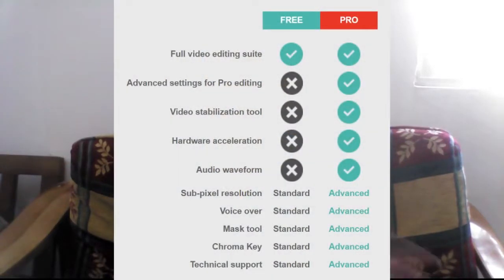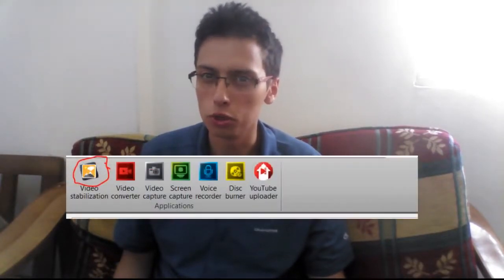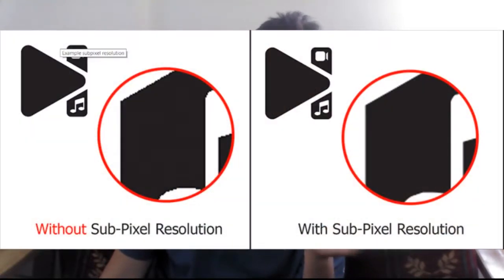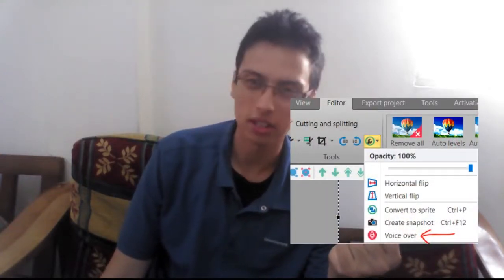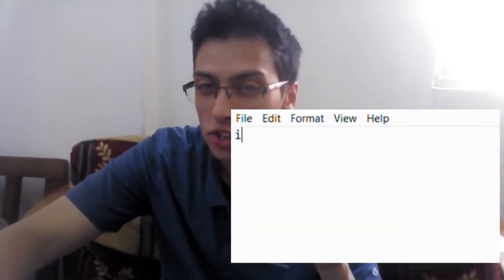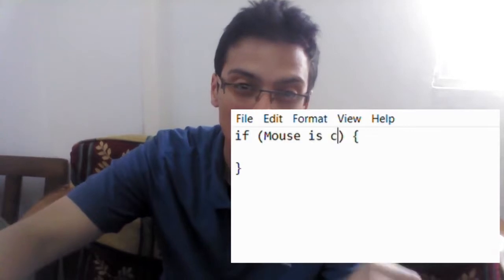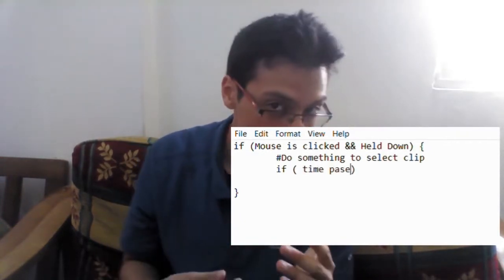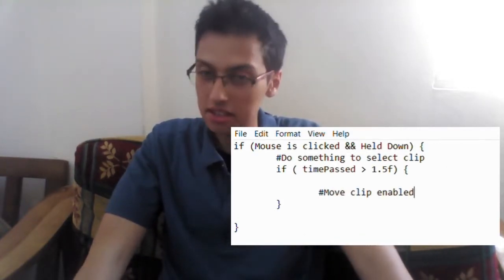Lampooning --- VSDC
The very first episode of lampooning. In this episode I go over some points that make VSDC free video editor a very bad choice for video editing, hopefully, this will change in the near future, and this video will no longer be relevant.    Until then, I will continue feasting on some delicious tuna.